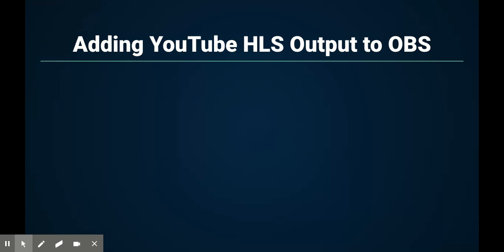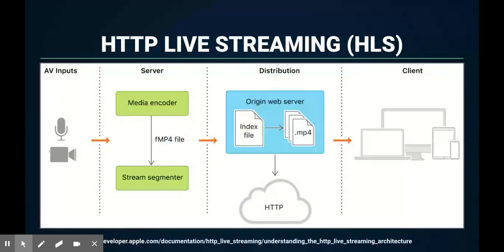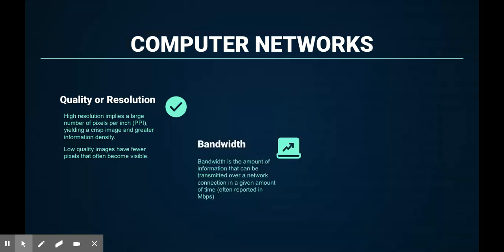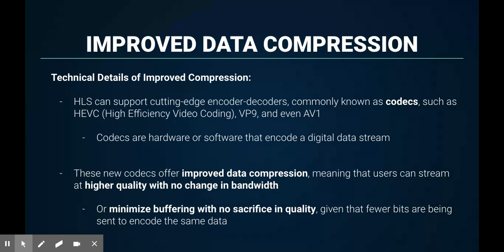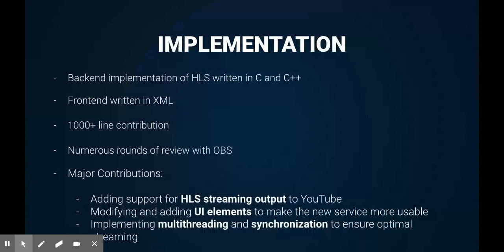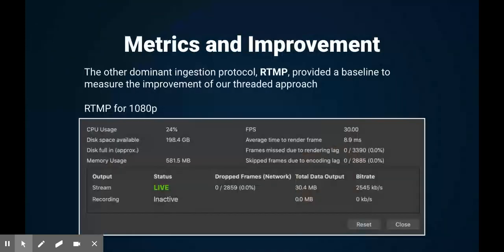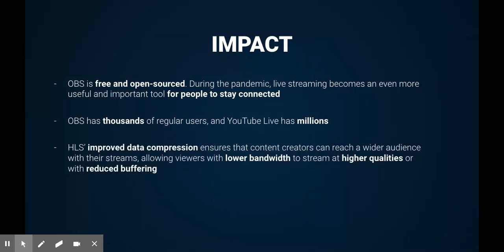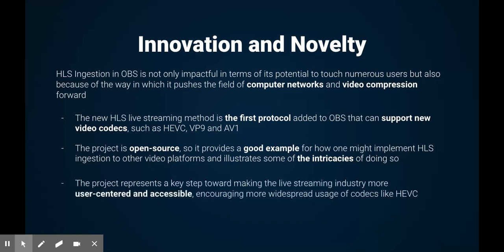NCWIT Final Presentation: Adding YouTube HLS Output to OBS